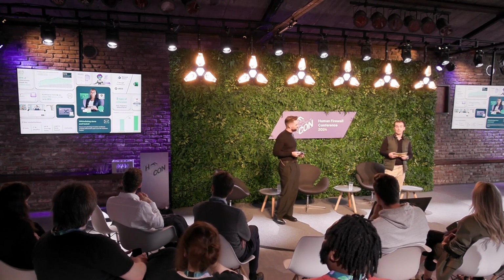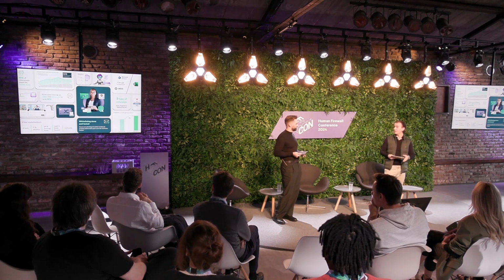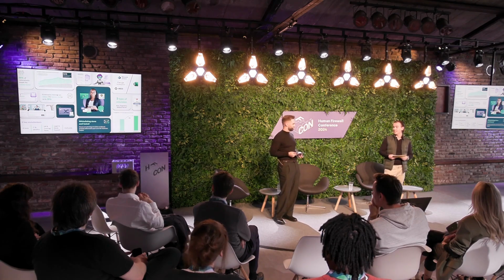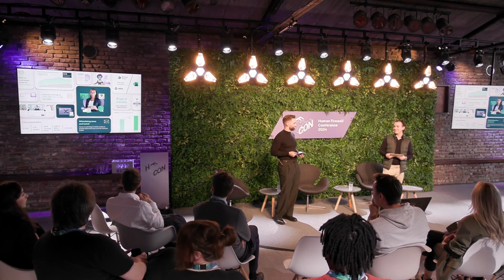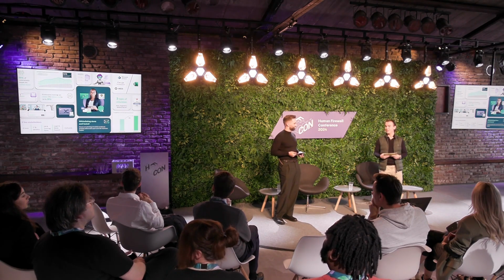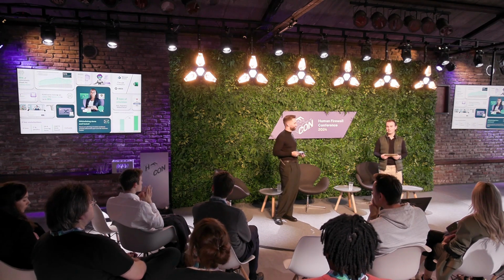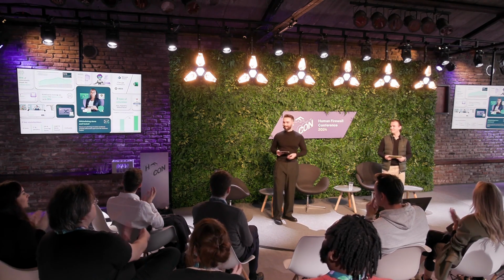Making Cyber Security Work In Your Organization – HuFiCon 2024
Cyber security tools alone are not enough – successful implementation determines real impact. In this masterclass, implementation experts break down the technical and strategic steps required to make cyber security work across your organization.

⏰ VIDEO TIMESTAMPS
00:00 Introduction – Implementation Masterclass Overview
01:20 Technical Vs. Strategic Implementation Approach
02:00 User Upload – The Foundation Of Security Programs
03:00 Manual User Upload With Excel – Pros And Limitations
04:30 Automatic User Provisioning And Single Source Of Truth
06:00 Group Mapping And Attribute-Based Segmentation
07:30 Whitelisting Phishing Templates And Senders
09:00 Ensuring Email Deliverability And Realistic Simulations
11:00 Phishing Report Button Configuration And Rollout
13:30 Testing, Validation And Ongoing Optimization
16:00 Key Takeaways – Best Practices For Sustainable Implementation

Recorded at HuFiCon 2024, the panel addresses key topics for CISOs, CIOs and cybersecurity decision-makers.

💡 MORE CONTEXT:
In this HuFiCon 2024 masterclass, Stefano Ferrara, Implementation Manager for international markets at SoSafe, and Niklas Tausend, Implementation Manager for the DACH region, share practical insights from guiding organizations through successful security program rollouts.

The session covers both the technical setup – including user provisioning, whitelisting and phishing report button configuration – and the strategic perspective required to ensure adoption and long-term effectiveness. Drawing from real customer experience, the speakers outline best practices that help organizations move from tool deployment to measurable security impact.

Learn how organizations can actively strengthen their cyber resilience with SoSafe’s human risk management solutions:
1. Human Risk Management Platform
2. Cyber Security Awareness Training
4.